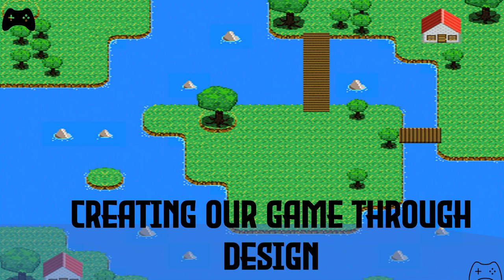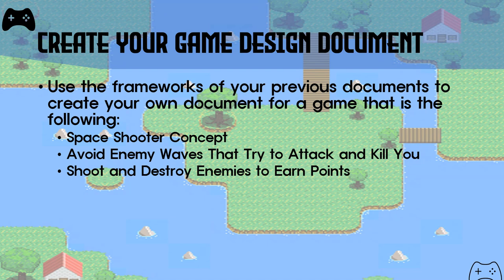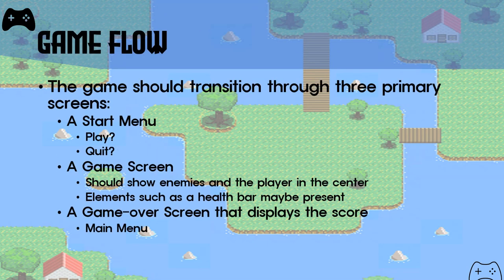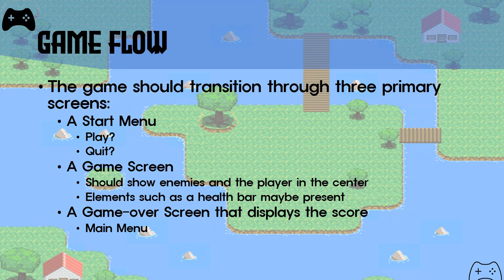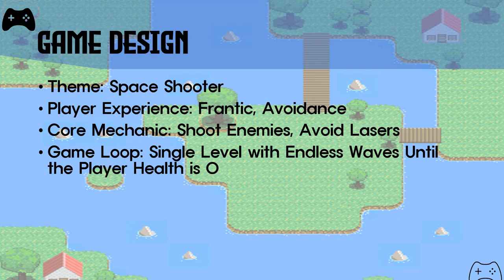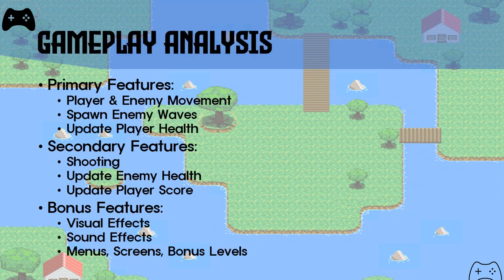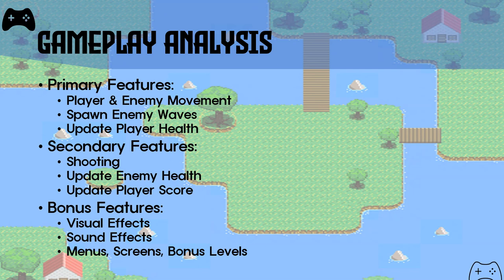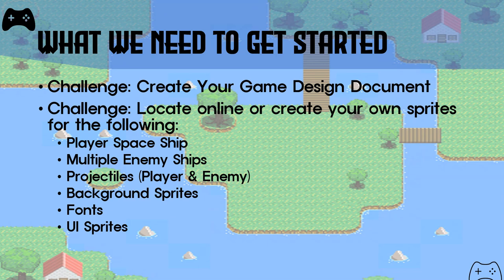5.1 Creating Our Game Through Design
Setting up our next game using the outlined parameters we need to have.